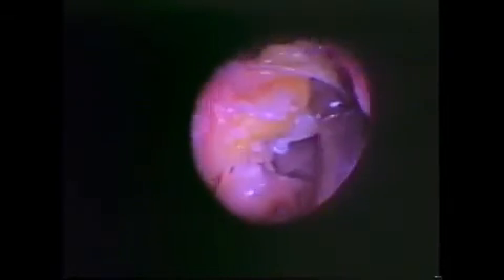Anatomical Demonstration of FESS Part 5 of 5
This classic cadaveric anatomical demonstration filmed by Dr Michael Hawke was performed by Professor Heinz Stammberger at the First Canadian Course on Functional Endoscopic Sinus Surgery held in Toronto Canada in 1986.

Despite the less than ideal color, this anatomical demonstration provides the endoscopic sinus surgeon with an invaluable review of the relevant anatomy, technique,and complications of FESS.
hawke MD